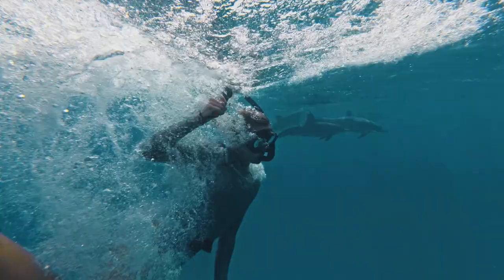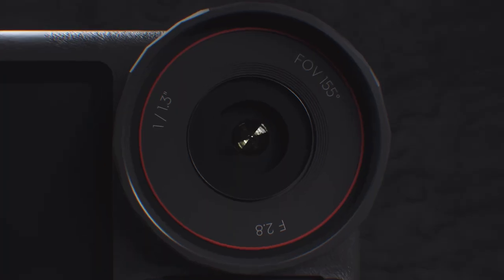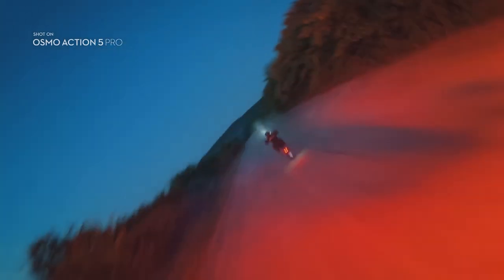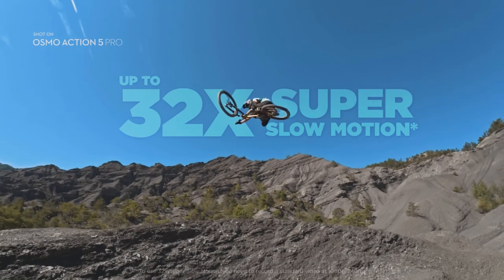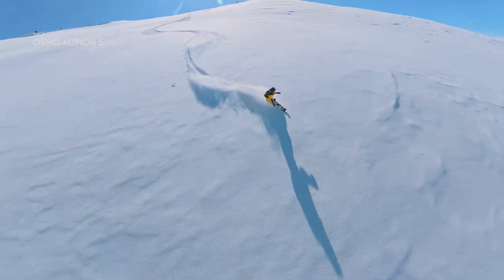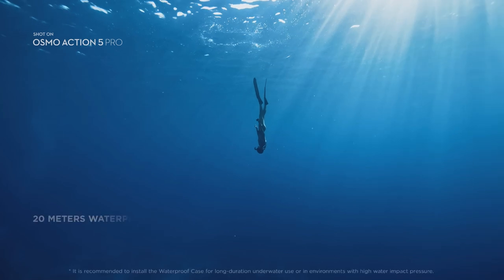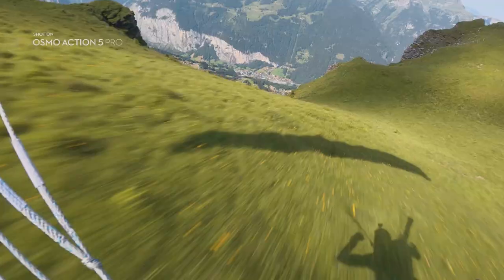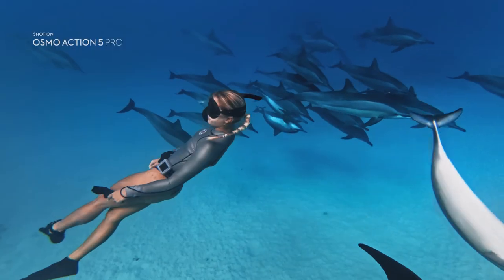vlogging action cameras from dji osmo action pro